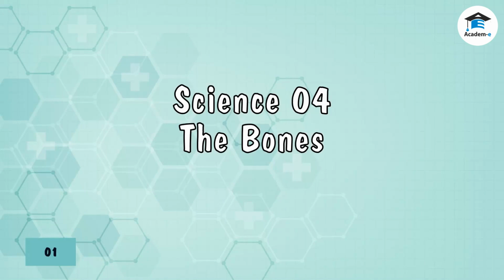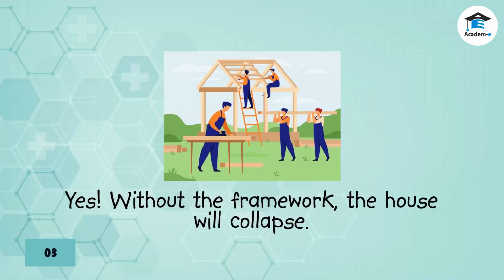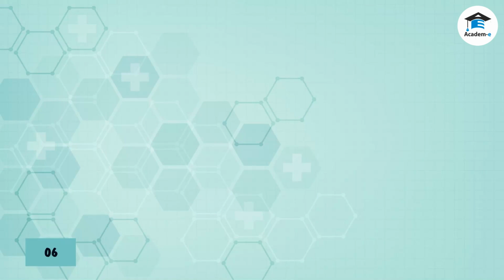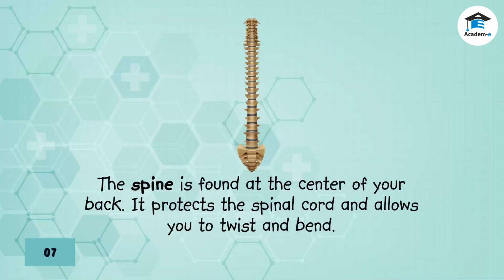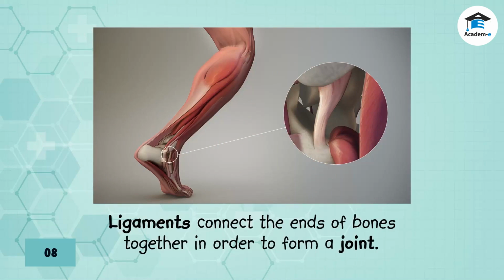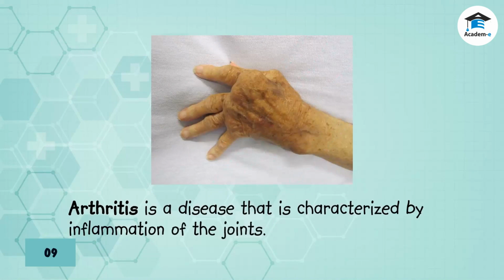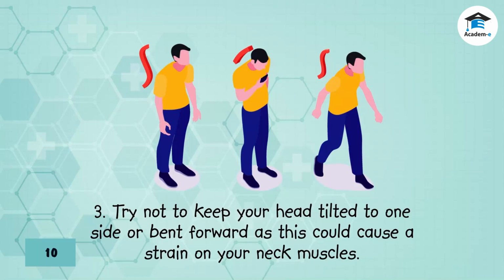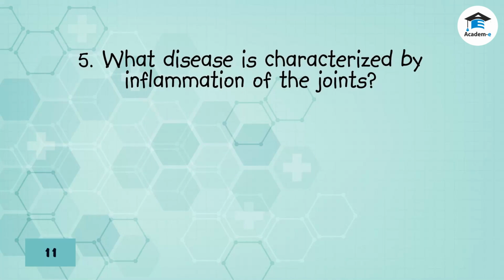SCIENCE04L07: Bones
 Describe the functions of bones
 Identify the major bones in the human body
 Enumerate the different diseases that affect bones
 Explain the causes and treatment of these bone diseases
 Enumerate ways on how to keep the bones healthy